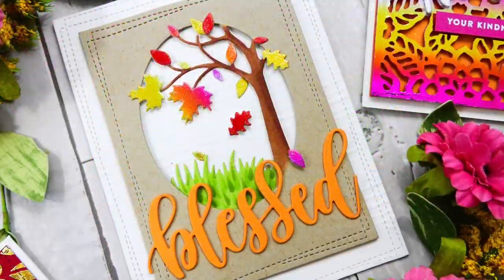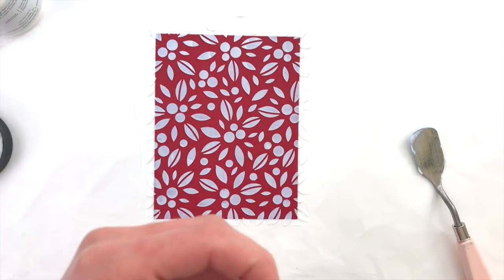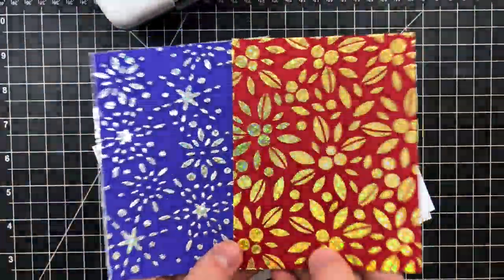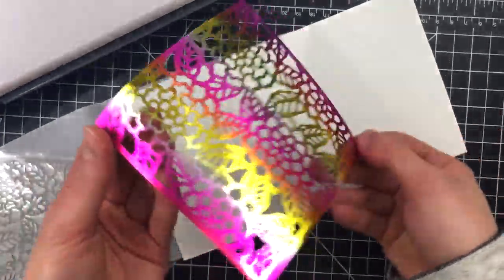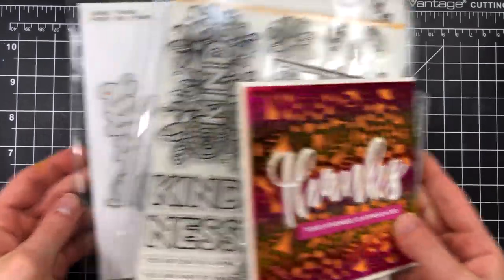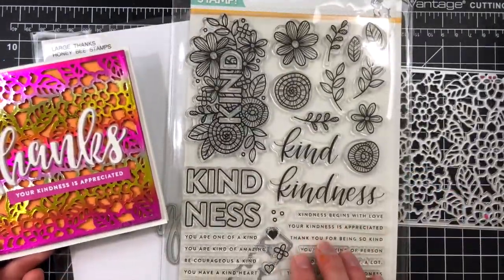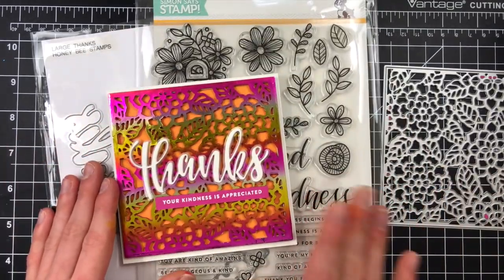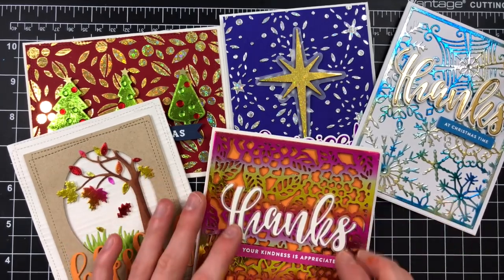5 Ideas for Foiling | Studio Monday with Nina Marie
Join Nina-Marie as she shares 5 ideas for foiling using ThermoWeb and Gina K Designs foil products!

• Therm O Web TRANSFER GEL iCraft Deco Foil 4825

• Therm O Web PEELNSTICK TONER SHEETS Deco Foil Heat Activated Transfer iCraft 03376

• Therm O Web TONER SHEETS Deco Foil Heat Activated Transfer iCraft 03377

• Therm O Web Gina K Designs GOLD SEQUINS Fancy Foils Deco Foil 18037

• Therm O Web Gina K Designs RED VELVET Fancy Foils Deco Foil 18031

• Therm O Web SPRING GREEN Deco Foil Transfer Sheets iCraft 51265

• Therm O Web LAPIS WATERCOLOR Deco Foil Transfer Sheets iCraft 53135

• Therm O Web SUMMER RAINBOW Deco Foil Transfer Sheets iCraft 53125

• Simon Says Stamp BARE TREE OVAL COLLAGE Wafer Dies S500 Spooky

• Memory Box WRAPPED STITCH RECTANGLES Open Studio Craft Die 30094

• Simon Says Clear Stamps HAPPY CHRISTMAS SSS101675 Believe In The Season

• Simon Says Stamp CHRISTMAS TREES Wafer Dies SSSD111745 Making Spirits Bright

• Simon Says Stamp REJOICE Wafer Dies SSSD111738 Making Spirits Bright

• Simon Says Stamps And Dies STAINED GLASS GREETINGS Set312SG Making Spirits Bright

• Penny Black NO TWO ARE ALIKE Thin Metal Creative Dies 51-250

• Simon Says Stamp SNOWBURST COLLAGE Wafer Dies S482 Making Spirits Bright

• Therm O Web PARCHMENT PAPER 11 x 17 Inches iCraft 03388